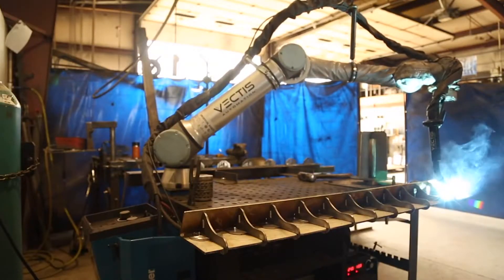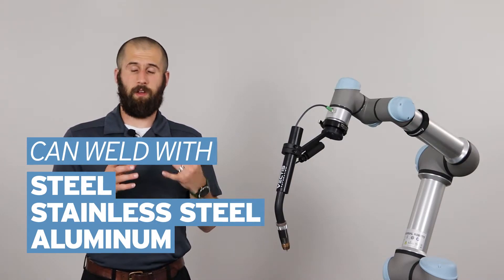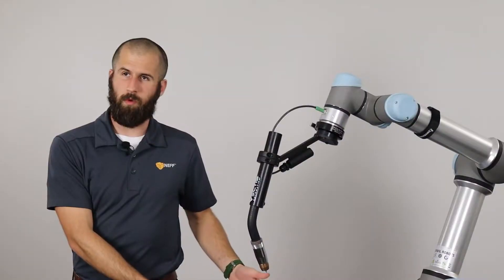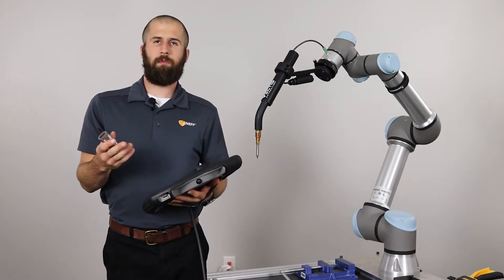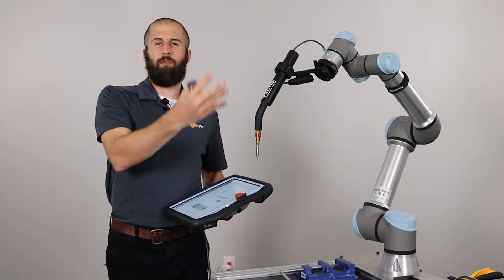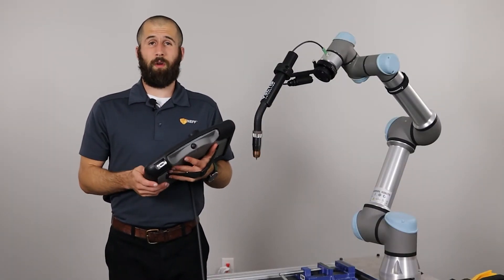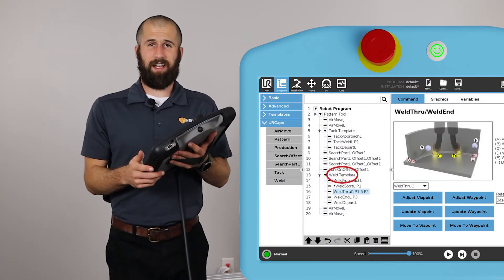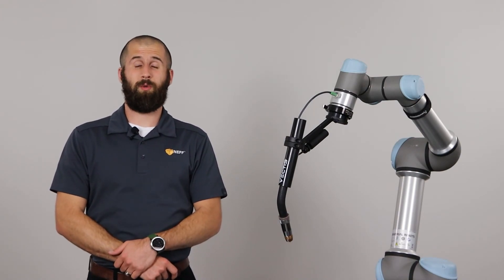Autonomous Welding Solution from Universal Robots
Mitch Schlegel, Field Application Engineer for NEFF, offers a brief overview of Vectis and Universal Robots' welding solution.